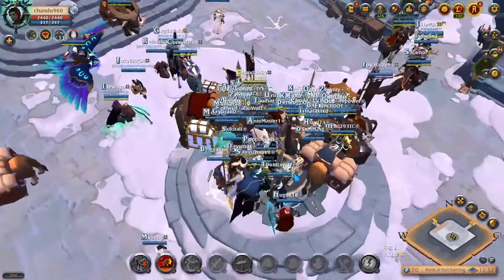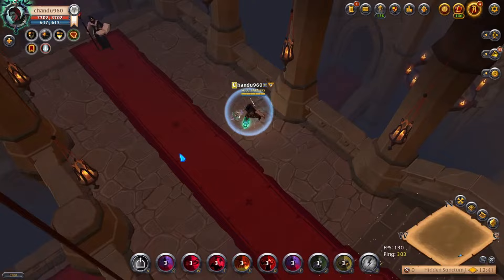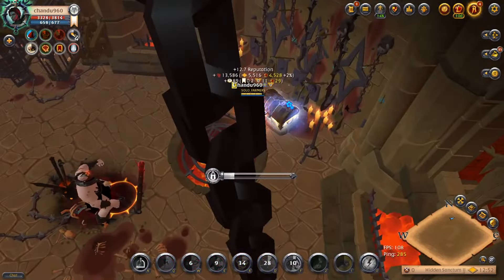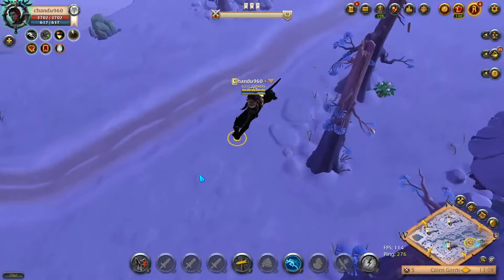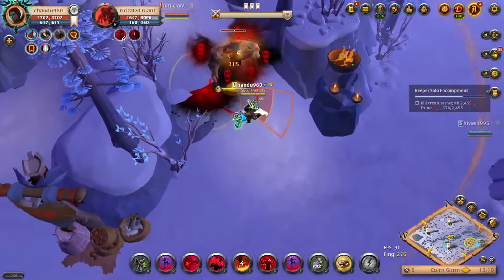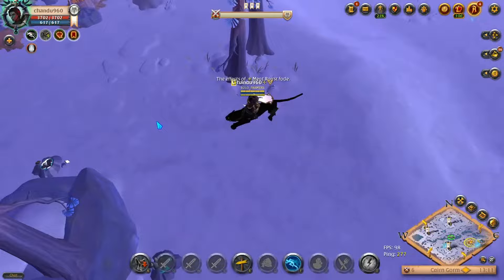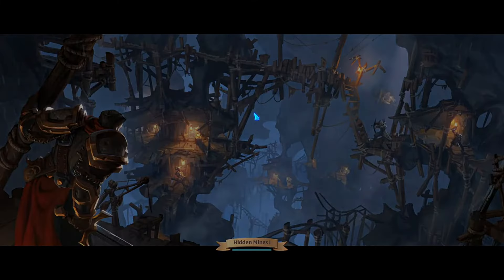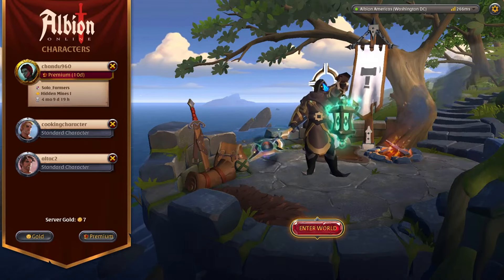Testing Group Dungeons Loot Horizons Patch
testing loot from soloing group dungeons after the horizons patch . (its trash)